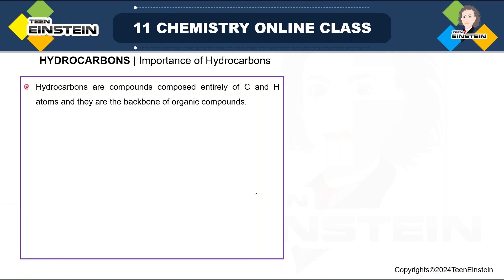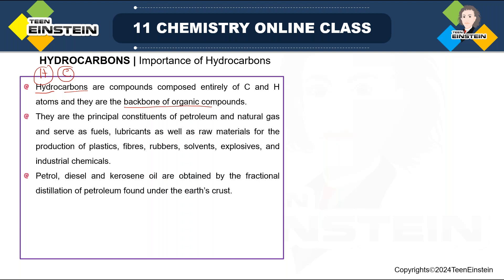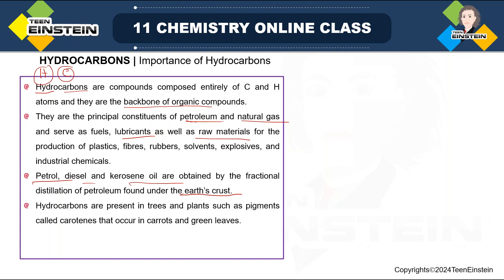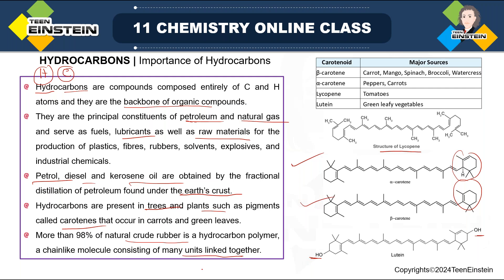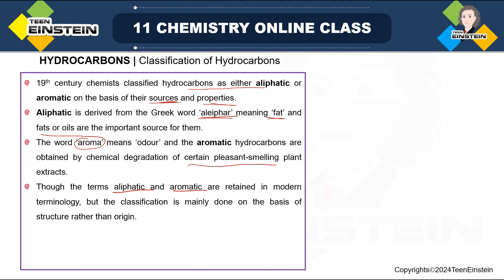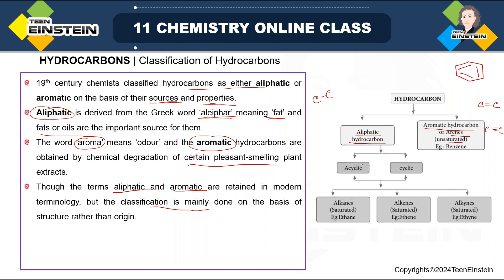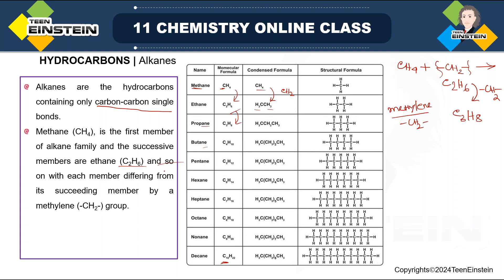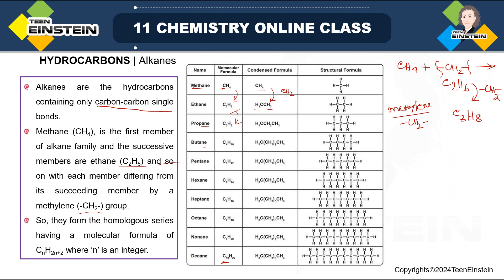TeenEinstein | Class 11 | Chemistry | Hydrocarbons | CBSE | Board Exam | Importance of Hydrocarbons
Importance of Hydrocarbons, Classification of Hydrocarbons, Alkanes, Structure and Conformations of Alkanes, Conformations of Ethane, Nomenclature and Isomerism of Alkanes
Problem, Nomenclature and Isomerism of Alkanes, Preparation of Alkanes
Problem, Preparation of Alkanes, Physical properties of Alkanes
Chemical properties of Alkanes, Problem
Chemical properties of Alkanes, Problem, Uses of Alkanes, Alkenes, Structure of C=C bond, Nomenclature of Alkenes, Isomerism of Alkenes
Isomerism of Alkenes, Comparison of Physical properties of Geometrical isomers, Preparation of alkenes
Preparation of alkenes, Physical properties of Alkenes, Chemical properties of Alkenes
Chemical properties of Alkenes, Problem
Problem, Chemical properties of Alkenes
Hydrocarbons class 11
Hydrocarbons class 11 one shot
Hydrocarbons class 11 chemistry wallah
Hydrocarbons one shot
Hydrocarbons class 11 pw
Hydrocarbons class 11 important questions
Hydrocarbons class NCERT solutions
Hydrocarbons class Jee
Hydrocarbons class 11 pyq
iit jee previous year question paper
iit jee previous year question paper chemistry
jee mains pyq solving chemistry
jee mains previous year question paper
jee mains previous year question paper chemistry
jee questions solving tricks
jee questions solving tricks chemistry
jee question paper
jee questions solving
neet coaching
iit coaching
jee coaching
cbse coaching
board exam
board exam chemistry
class 11 chemistry board exam
neet Hydrocarbons question papers
ncert Hydrocarbons question papers
cbse Hydrocarbons question papers
iitjee Hydrocarbons question papers
neet previous question papers with solutions chemistry
iitjee previous question papers with solutions chemistry
iitjee mains Hydrocarbons questions
iitjee previous year questions
twelfth Grade
stem Tutoring
ap-chemistry
class 11
class 11 chemistry
ncert chemistry
cbse chemistry
ncert class 11 chemistry
cbse class 11 chemistry
neet online coaching
iitjee online coaching
cbse board exams
neet exams
iitjee exams
neet exam preparation
iitjee exam preparation
class 11 chemistry structure of atom
class 11 chemistry organic chemistry
class 11 chemistry some basic concepts of chemistry
class 11 chemistry classification of elements and periodicity in properties
class 11 chemistry organic chemistry some basic principles and techniques
cbse structure of atom
cbse organic chemistry
cbse some basic concepts of chemistry
cbse classification of elements and periodicity in properties
cbse chemical bonding and molecular structure
cbse Basic Principles and Techniques
cbse chemical Basic Principles and Techniques
cbse Hydrocarbons
cbse the s-block elements
cbse hydrocarbons
cbse the p-block
cbse environmental chemistry
cbse organic chemistry some basic principles and techniques
ncert structure of atom
ncert organic chemistry
ncert some basic concepts of chemistry
ncert Basic Principles and Techniques
ncert chemical Basic Principles and Techniques
ncert Hydrocarbons
ncert the s-block elements
ncert hydrocarbons
ncert the p-block
ncert environmental chemistry
ncert organic chemistry some basic principles and techniques
jee chemistry